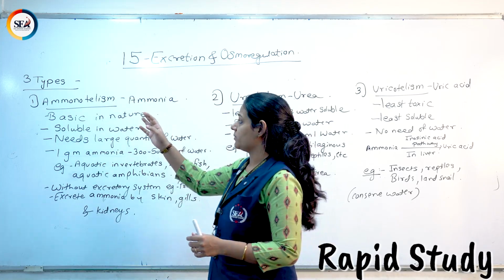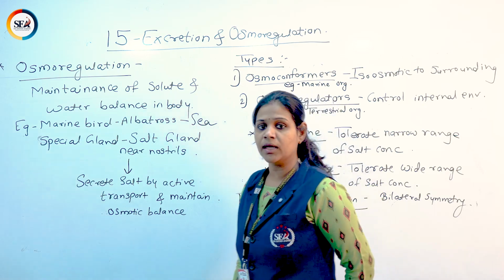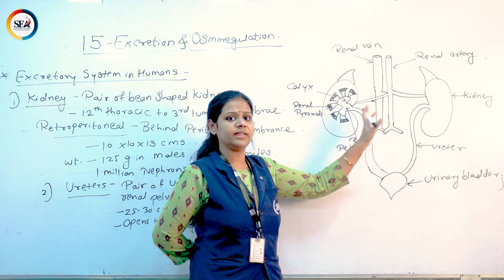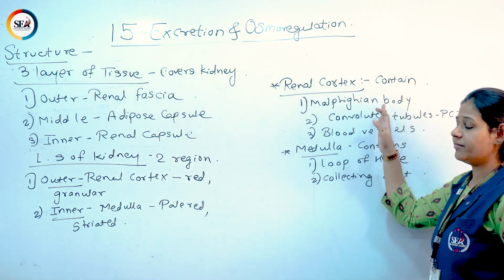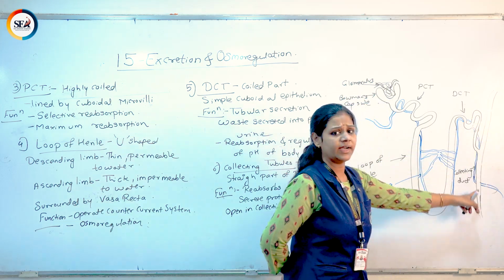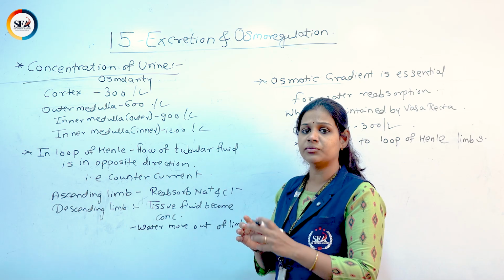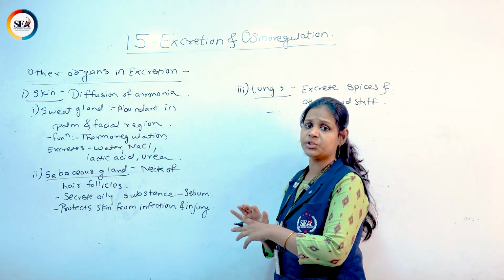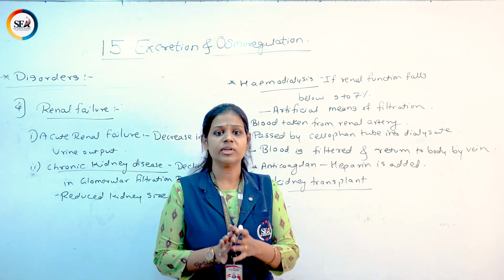MHT-CET 1 Shot | Excretion & Osmoregulation | BIOLOGY | VK Madam | Sir Einstein Academy Satara | SEA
Sir Einstein Academy - Rapid & One-Shot Study Series for MHT-CET | Master Concepts in Minutes!

Struggling to cover your syllabus quickly? Welcome to Sir Einstein Academy's Rapid & One-Shot Study Series, where we break down complex topics into concise, easy-to-understand sessions. Perfect for IIT, NEET, and CET aspirants, this series helps you grasp key concepts, revise efficiently, and boost your exam confidence—all in record time!

🔹 Fast & Focused Learning
🔹 Smart Tricks & Tips for Quick Retention

Don't let time hold you back—watch now and accelerate your success! 🚀